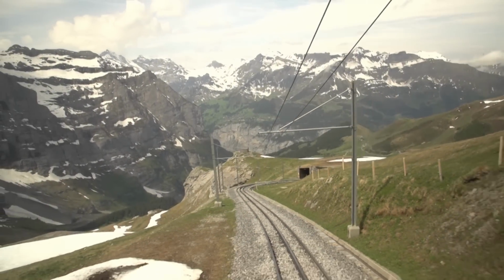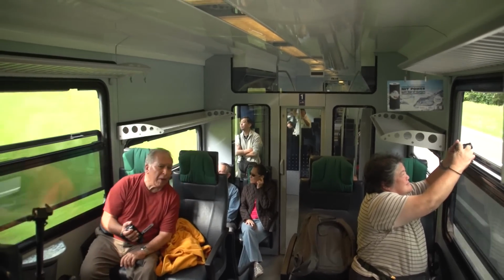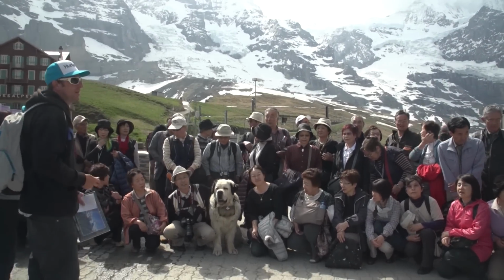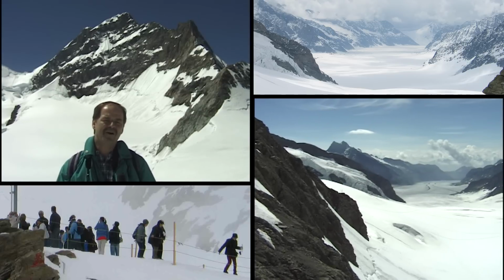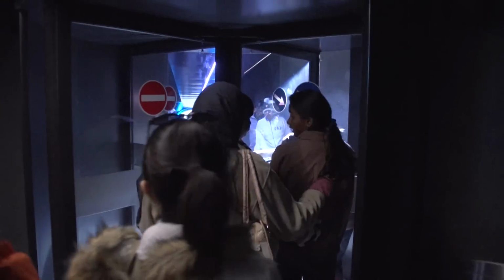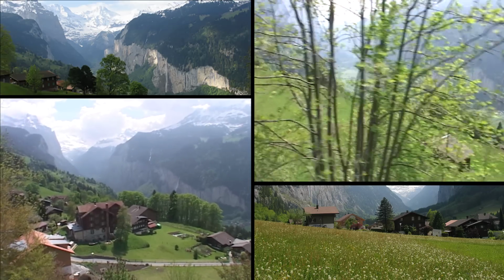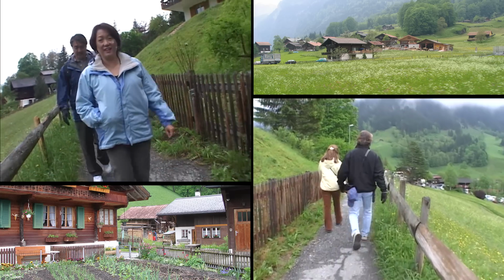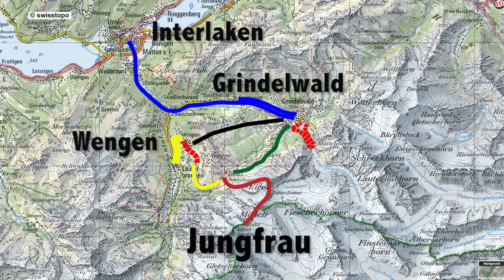Jungfrau, Grindelwald and Wengen, Switzerland, in One Day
You can get to the top of Switzerland’s Jungfrau mountain in one of the most scenic journeys of your entire Swiss visit, while on the same big day you can find time for several easy hikes and scenic rides by train and cable car,  enjoying some of the world’s finest sights, walking Grindelwald's glacier gulch, and mountain trails near Wengen.
Plan to spend 2 hours at the day's main destination, the Jungfrau,  at 9:50 nearly 4,000 meters elevation, enjoying the views, frolicking in the snow and experiencing the many exhibits on offer at the summit.  Then take the train back down towards Wengen, then hop off along the way for an easy downhill hike at 18:07 in Alpine meadows to Wengen village.  Next take a scenic round-trip train ride down to Lauterbrunnen at 19:29 and back up.  A cable car ride then carries you on a different route at 21:20 back over the mountains from Wengen to Grindelwald, which is a lovely village to visit, plus you can take a hike there in a glacier canyon at 23:16 . Then take the train back down to Interlaken where you started the day.